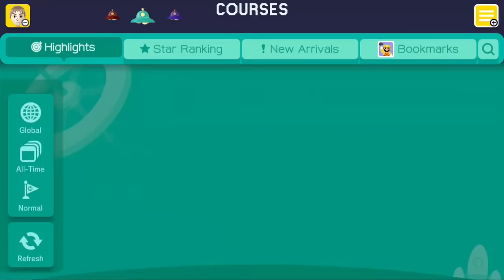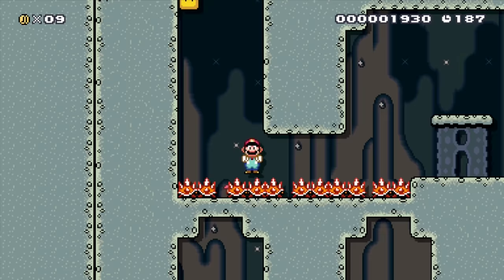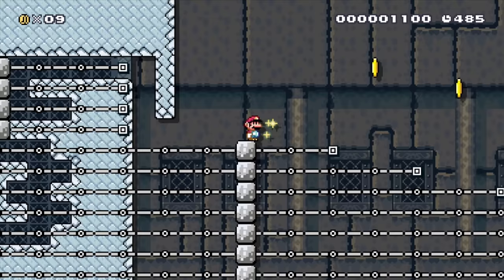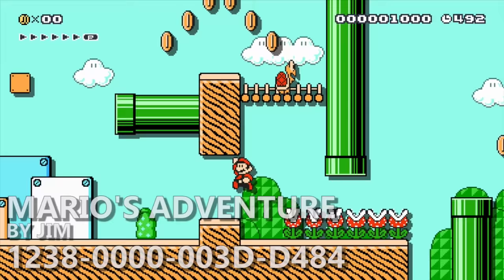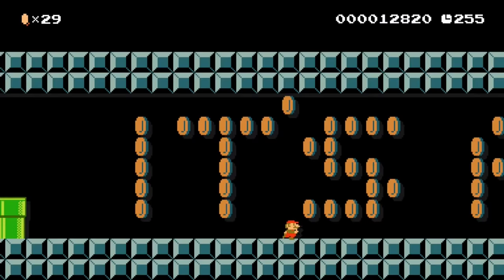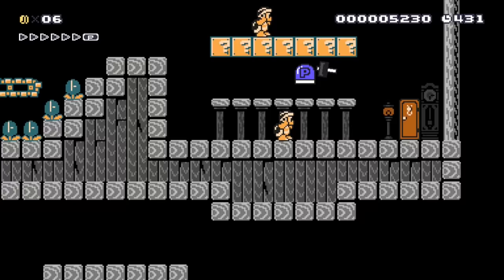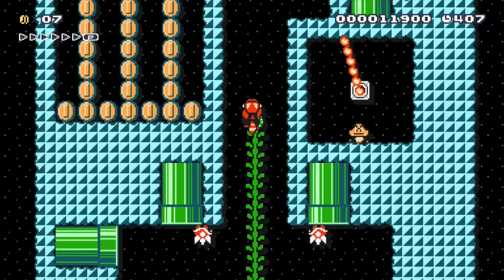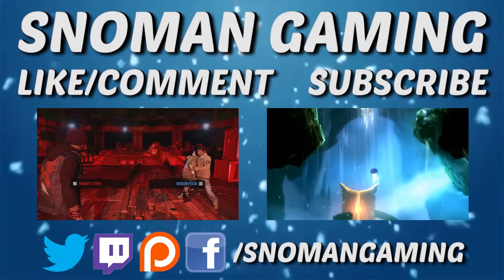10 Well-Designed Mario Maker Levels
Super Mario Maker has had lots of updates and improvements over the last few months, so I wanted to highlight 10 stages that I thought had good game design! Here are the levels listed:

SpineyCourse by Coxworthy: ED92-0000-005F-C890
Way of the Wiggler by Bryan Wallis: 152B-0000-005A-6FDF
Don't Get Crushed! by Tedwan: 0DD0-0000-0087-C873
DKC Jungle Hijinx by Rene: 9AEC-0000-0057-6AB6
Mario's Adventure by Jim: 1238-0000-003D-D484
It's Dangerous To Go Alone... by Terallian/Cal: 35F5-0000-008E-1306
Spiny Suffocation by Arin Hanson: 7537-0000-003C-9C5A
The Forbidden Switch by Demalaxy/Tantroo: 1F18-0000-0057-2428
Welcome to the POW House by Franco: AFCC-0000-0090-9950
The Five Challenges by Cedric: 4CF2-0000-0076-AF94